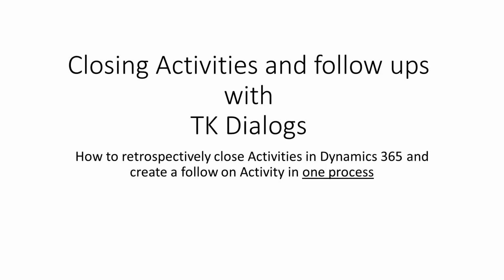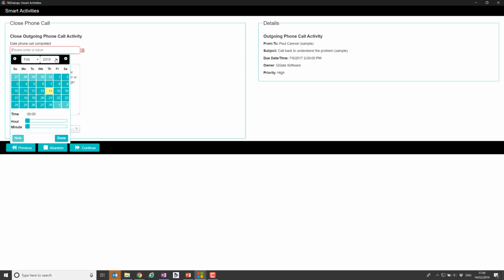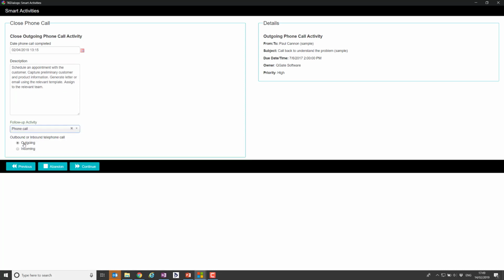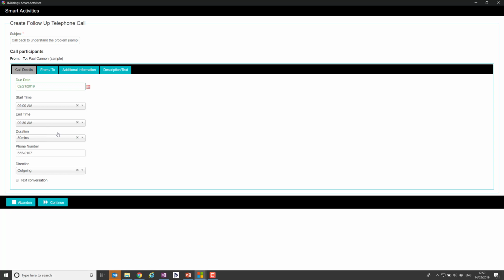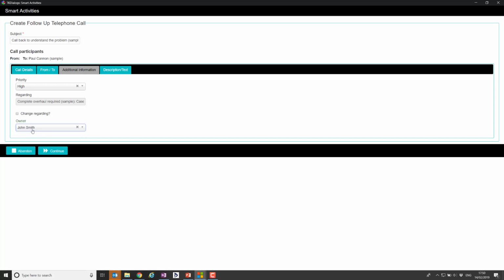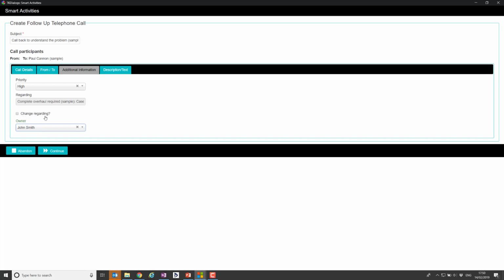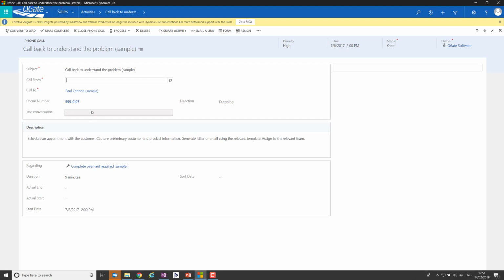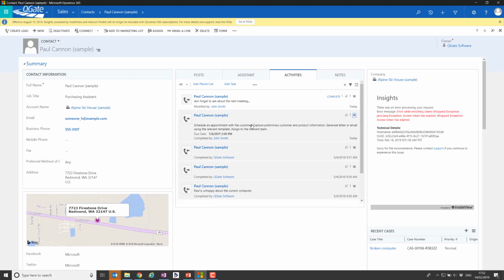Retrospectively Closing Dynamics 365 Activities With TKDialogs - 2019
This is a very quick overview of what QGate has done in tandem with TKDialogs to manage activities in Dynamics 365: the main problem being that you cannot retrospectively close an activity. There is no opportunity within the standard interface to do that.

Using TKDialogs, we have created a process where we can close an activity maybe at the end of the week that was actually carried out earlier in the week or a month ago, and you can see here that you can quite happily select a date/time in the past and the notes are here to be updated should you want to, as part of the closing of this activity.

Quite often what you need to do is actually chain on to that a follow on activity, in this case we can select a phone call or one of the standard activities and we can carry on and create the follow on activity as a part of this process.

Here we're able to select the date, time, duration and standard attributes of an activity.

Then what we're able to do beyond that is to add the fact that it might be somebody else that you want to assign this activity to. Whilst the activity is still with the original contact, we can amend the new activity to be picked up not by the team but by a specific individual - John Smith in this case.

This means that you can chain the process of closing an activity, creating the follow up activity, reassigning the follow up activity to a particular individual, amending the notes carried across from previous activity with additional instructions, and in a single process you can effectively manage the closing off and the following up of a series of activities.
It does not matter what type - you can come from an email to a phone call, a phone call to a meeting, etc. all of that is able to be done.

This activity is now closed off. If we go to the Paul Cannon record within the system, we will be able to see that under the activities tab we have got our new activity that has been scheduled for John Smith and underneath that we see the closed activity.

If this is of interest to you, just search TKDialogs or get in touch via the means below: